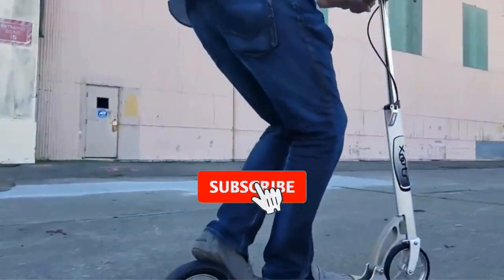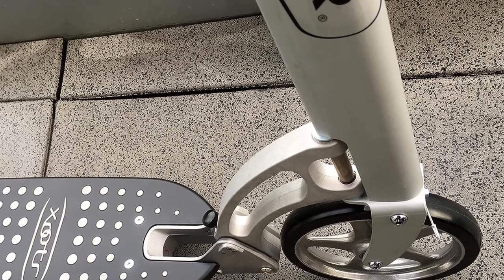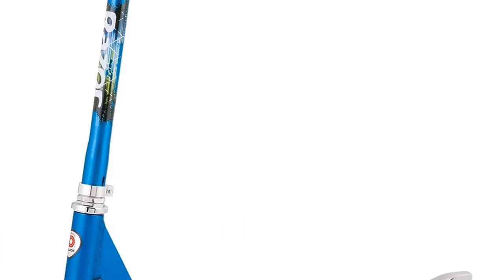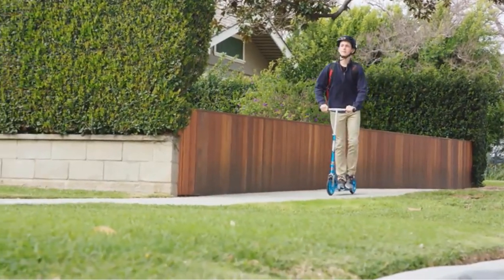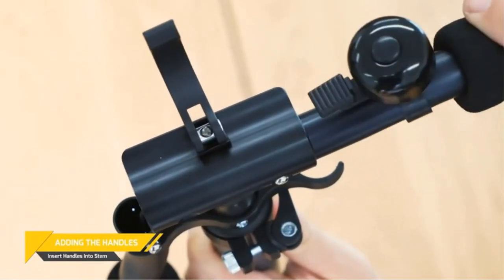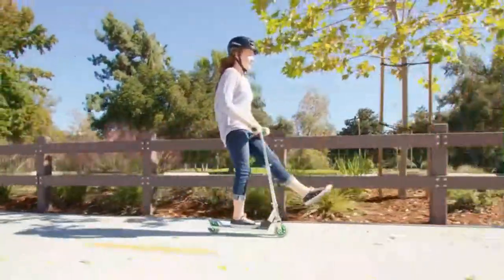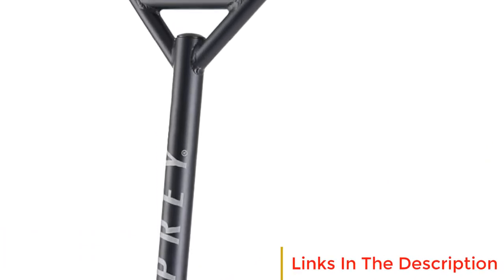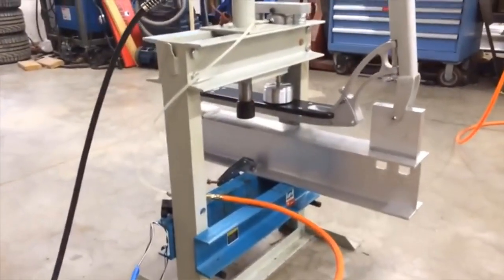✅ BEST 5 Kick Scooters.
📌Product Link📌:
1. Xootr Mg Teen/Adult Kick Scooter.

2. Razor A5 Lux Kick Scooter.

3. Swagtron K8 Titan Folding Commuter Kick Scooter.

4. Razor A3 Kick Scooter.

5. Osprey Dirt Scooter.